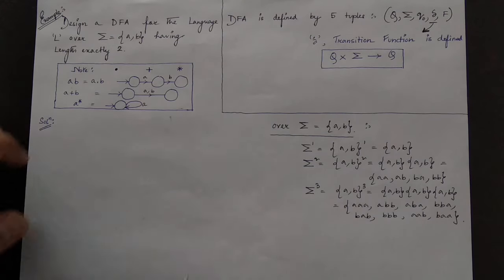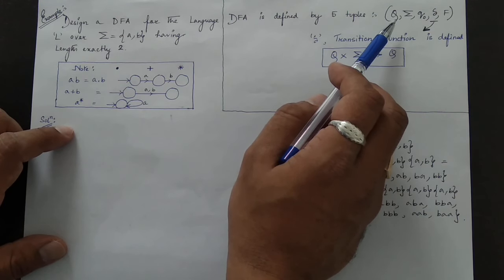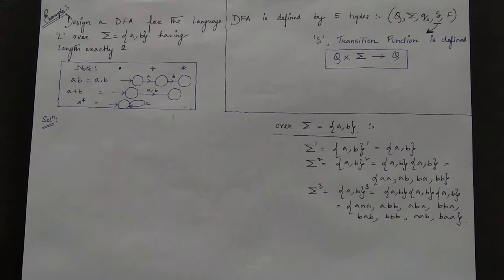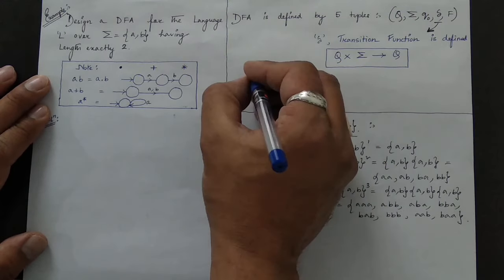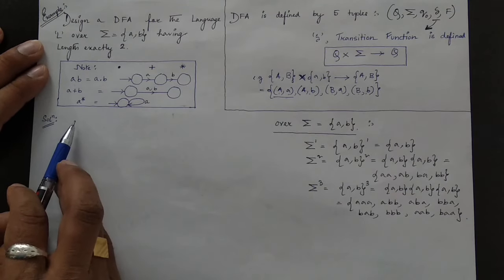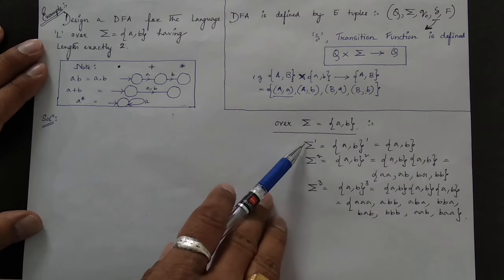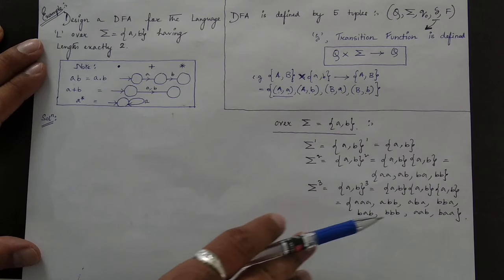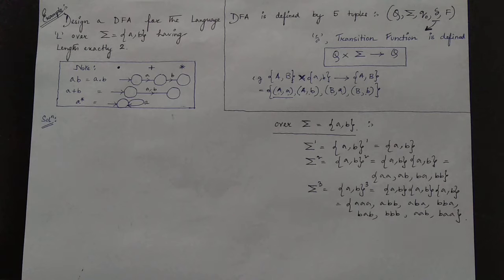(11) UNIT 1 : DFA for REGULAR LANGUAGES - LECTURE 10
In this video we will learn how to construct a DFA from a given set of regular languages.